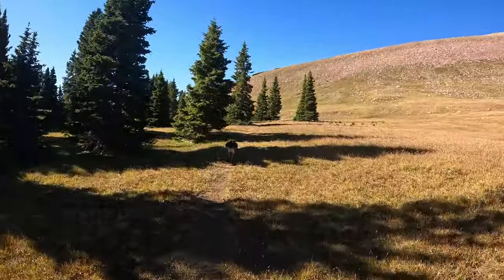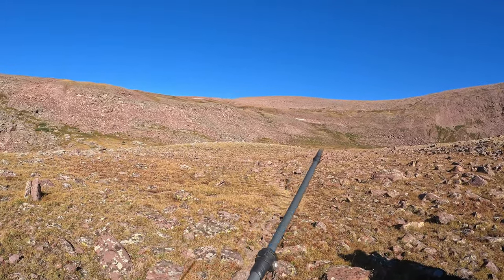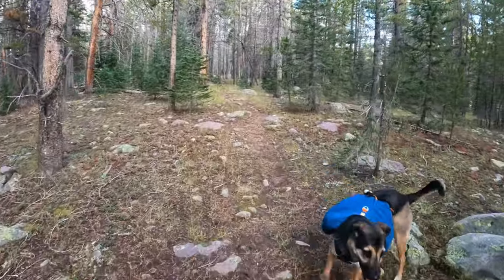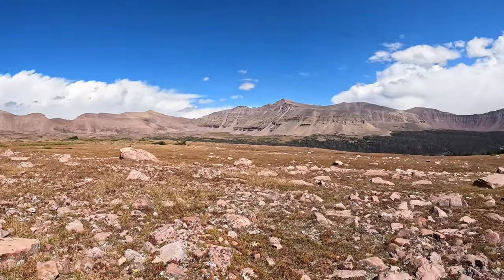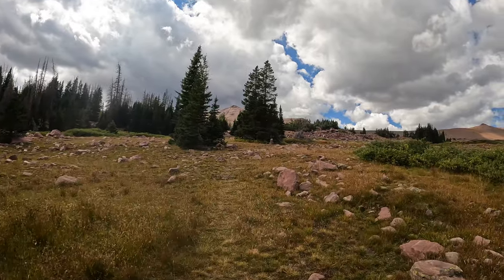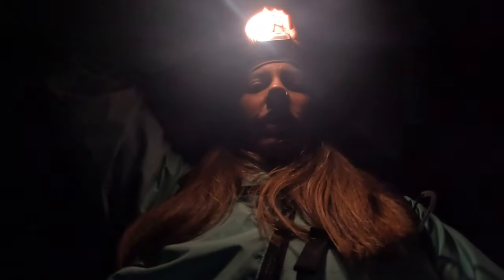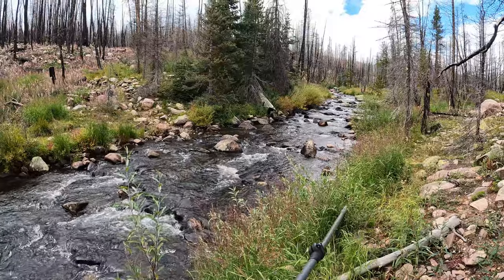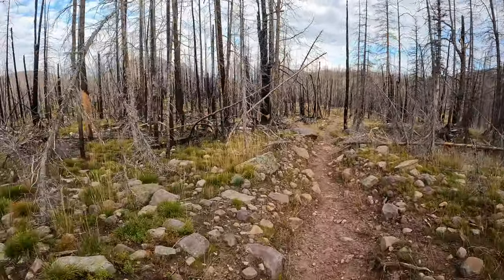Uinta Highline Trail 2023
Uinta Highline Trail, 5.5 days from Leidy Peak Trailhead to Hayden Pass Trailhead, Sept 8-13, 2023